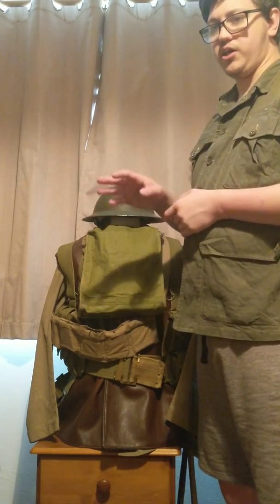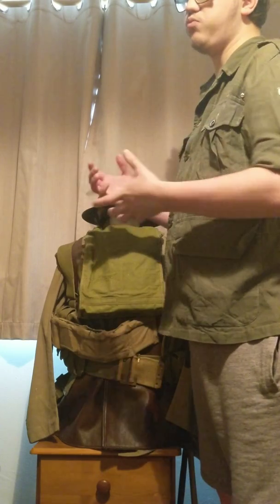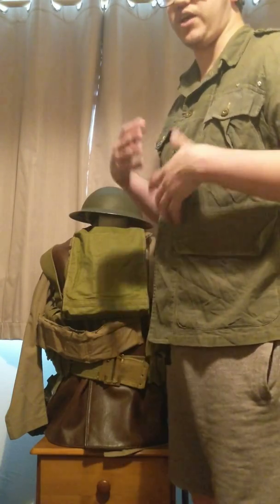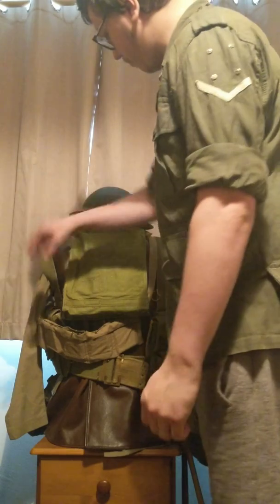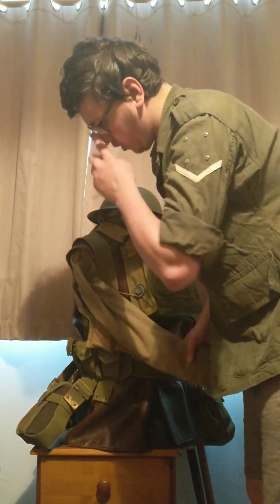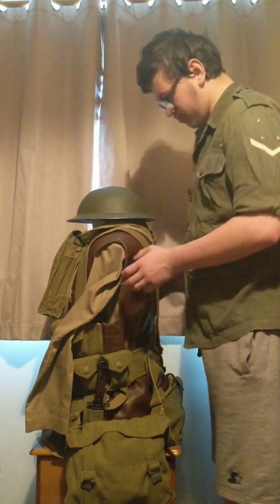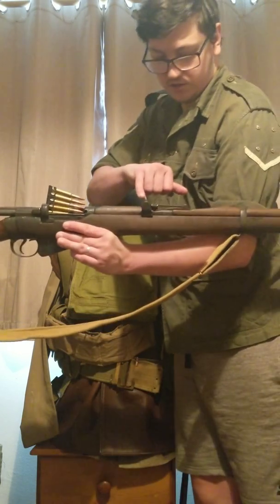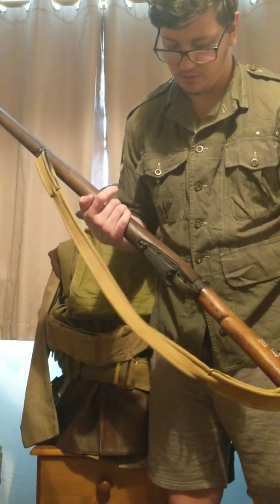British soldier 1917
British soldier 1917, Paschendale

for everyone's information some of the items are stand ins for the correct kit i make this aware in the video.